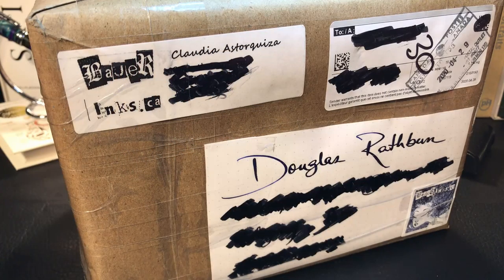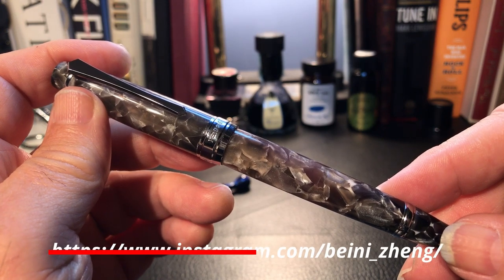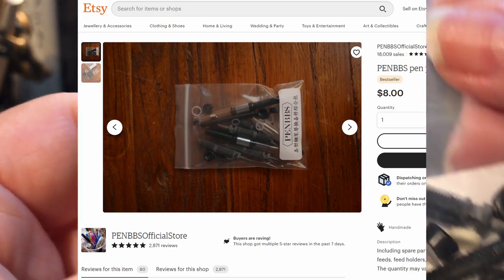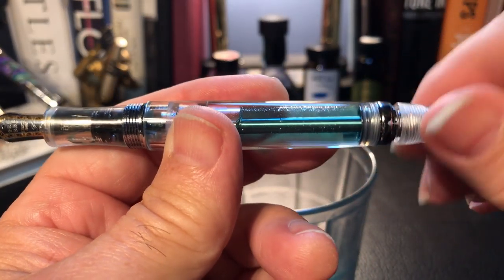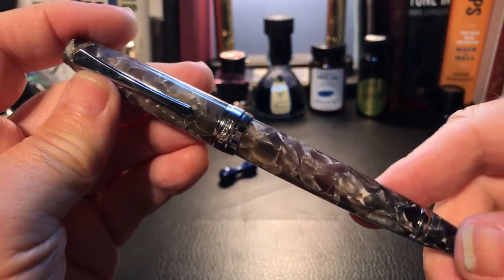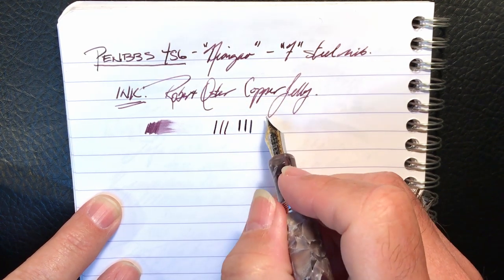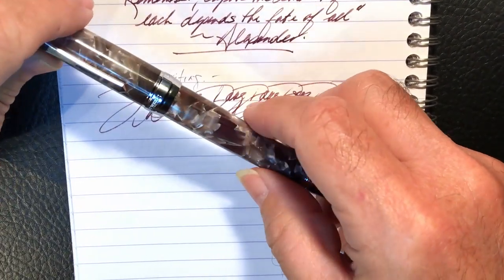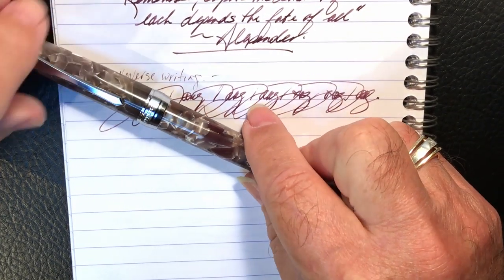PenBBS 456 Vac-filler Niangao Fountain Pen Review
This PenBBS 456 Vac-filler in the rare Niangao acrylic resin was a surprise gift for my birthday. I unbox it, talk about the parts and features of the pen, provide some size comparisons and measurements, and then do a writing sample. After the writing sample, I talk about what I like and what I don't like about the pen. Please feel free to use the timestamps provided below to skip to various parts of the review.

Timestamps:
Start 0:00
Intro (skip music) 0:24
Unboxing 2:09
Background on the 456 3:35
Parts and Features 6:11
Using the Vaccum Filler 9:38
Size Comparisons 15:26
Measurements 16:26
Writing Sample 16:40
Likes and Dislikes 20:23

"Motel Arizona" by The Beagles